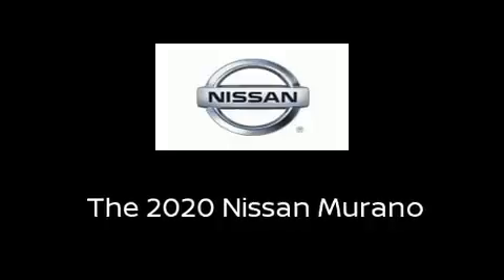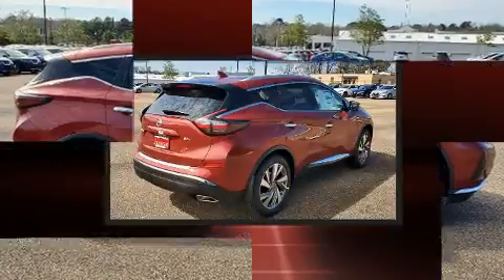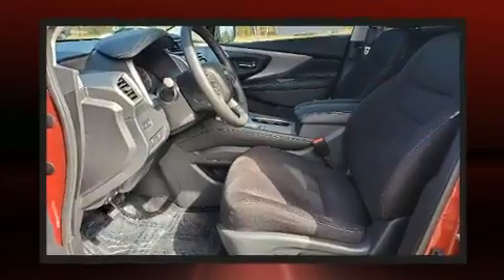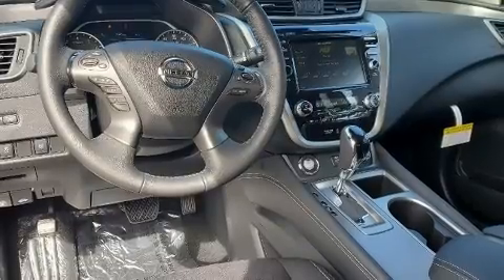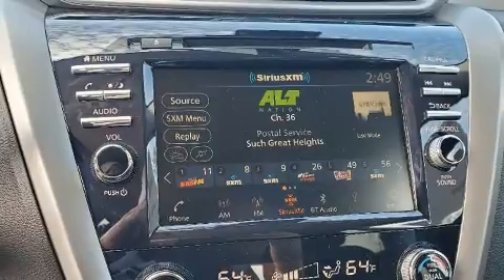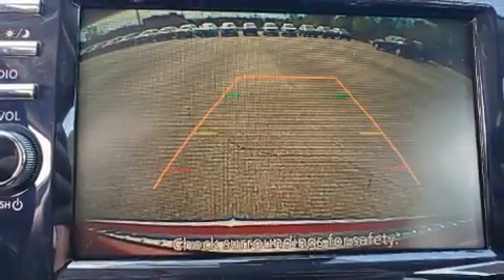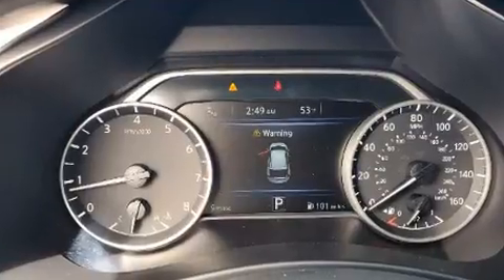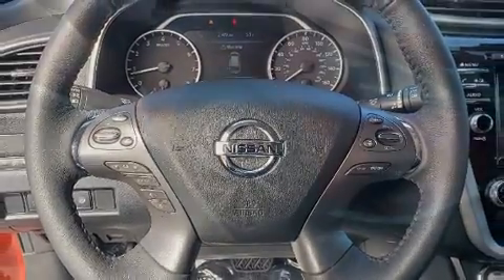2020 Nissan Murano SV in Jackson, MS 39211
6080 I-55 North Frontage Rd.

Load your family into the 2020 Nissan Murano. Smooth gearshifts are achieved thanks to the 3.5 liter 6 cylinder engine, and for added security, dynamic Stability Control supplements the drivetrain. Top features include cruise control, front and rear reading lights, a tachometer, a built-in garage door transmitter, an automatic dimming rear-view mirror, tilt and telescoping steering wheel, power door mirrors, and remote keyless entry. Premium sound drives 6 speakers, providing you and your passengers a sensational audio experience. Nissan ensures the safety and security of its passengers with equipment such as: dual front impact airbags with occupant sensing airbag, front and rear side impact airbags, traction control, brake assist, a panic alarm, and 4 wheel disc brakes with ABS. We pride ourselves on providing excellent customer service. Please don't hesitate to give us a call.